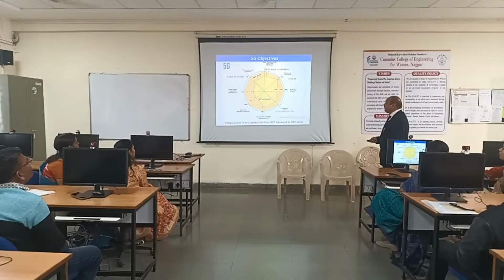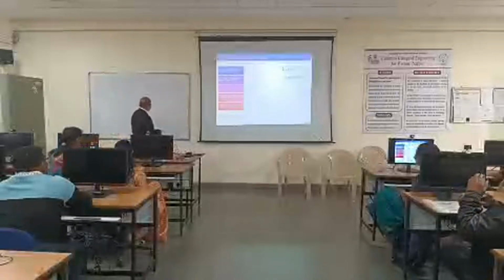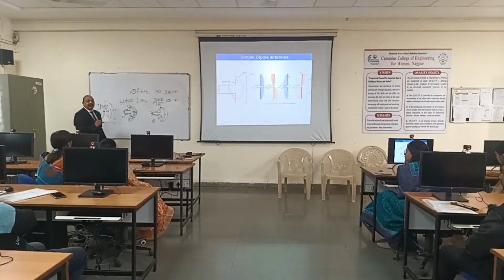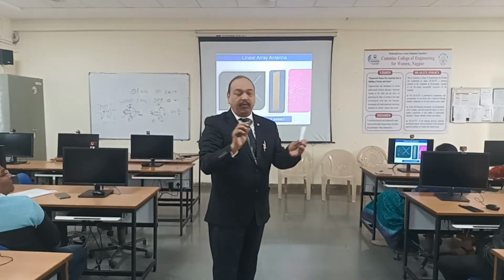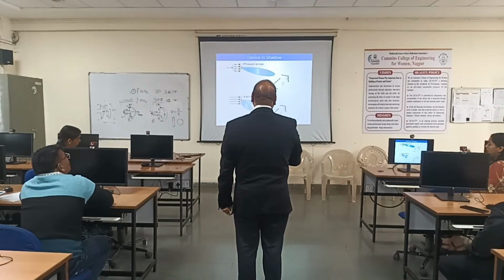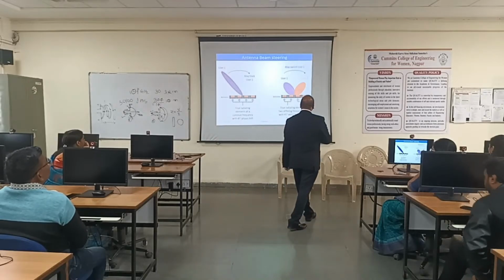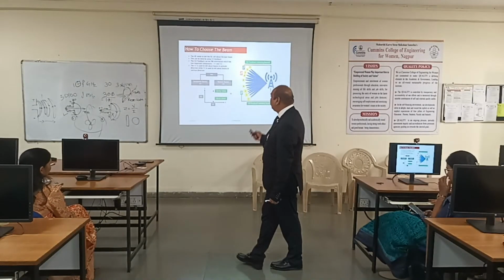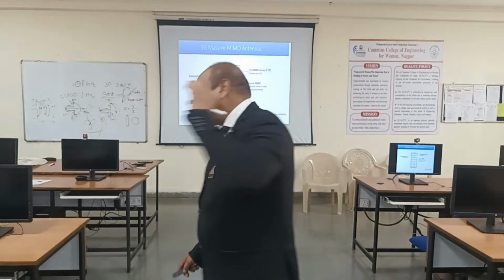ATAL FDP 2025 Day 2 Session 3.